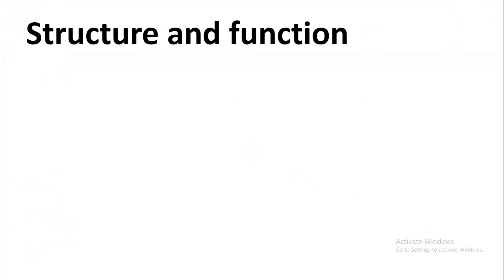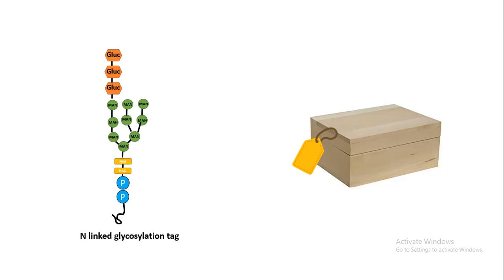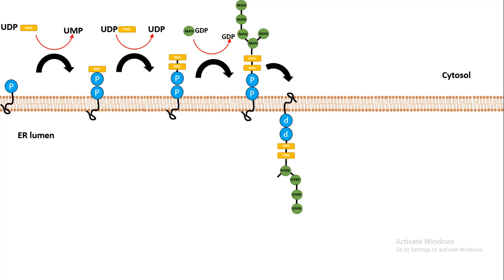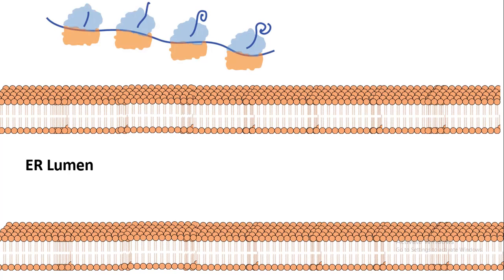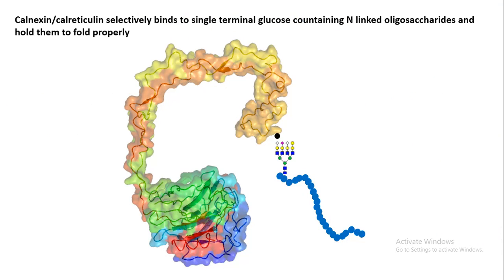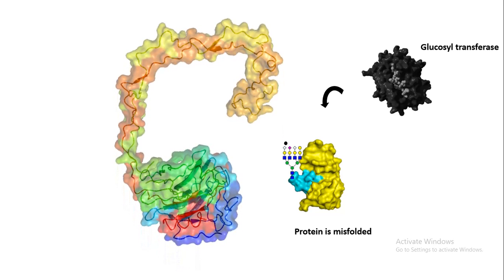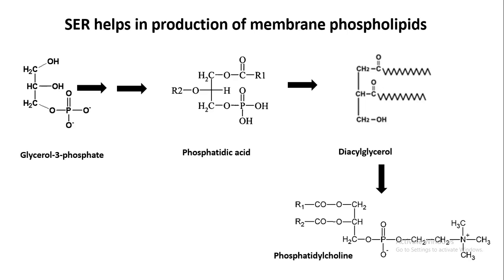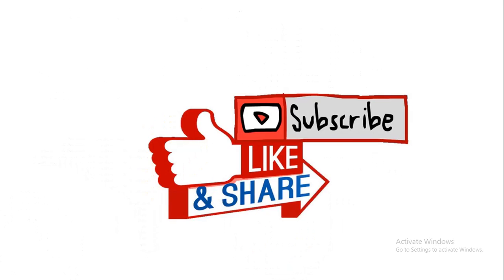Endoplasmic reticulum | from structure to function | Rough endoplasmic reticulum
This video talks about Endoplasmic reticulum | from structure to function | Rough endoplasmic reticulum.
This lecture  will answer:-
What is the rough endoplasmic reticulum also known as?
What are few words about the endoplasmic reticulum?
What is the scientific name for rough ER?
What is special about rough endoplasmic reticulum?